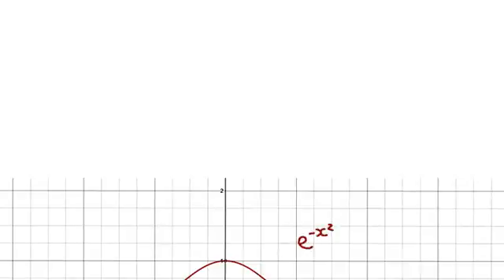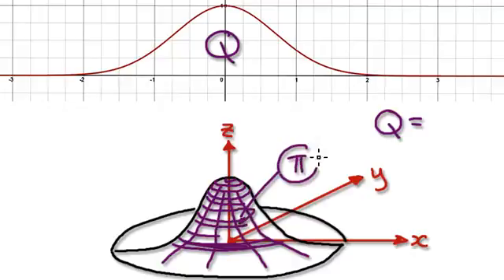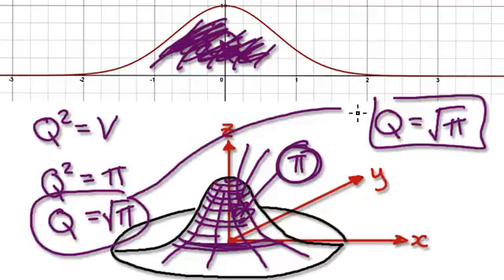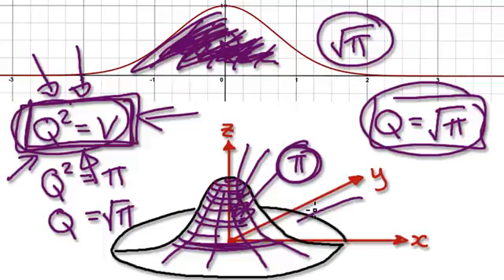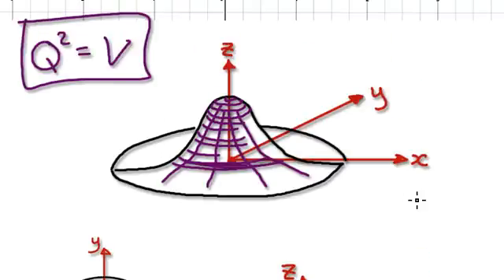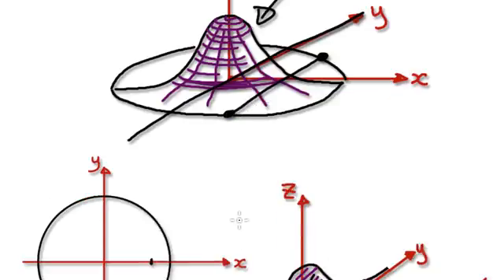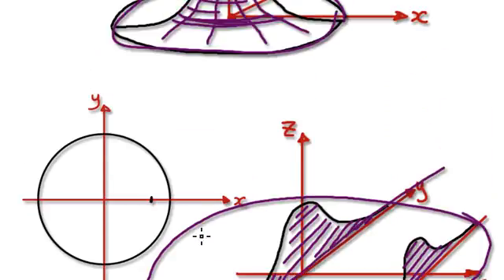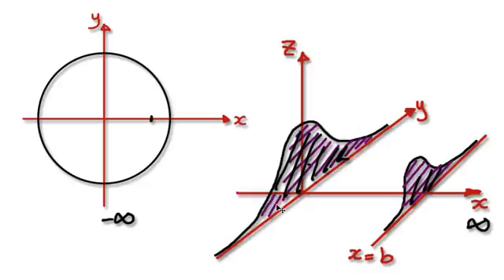Video 1802 - Area under e^(-x^2) - Part5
Area under e^-x^2 - Part4